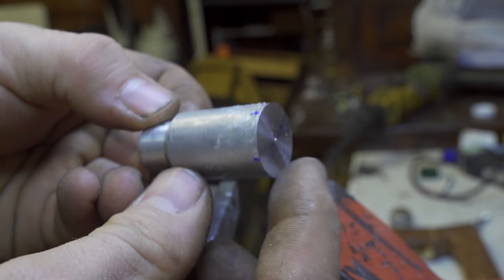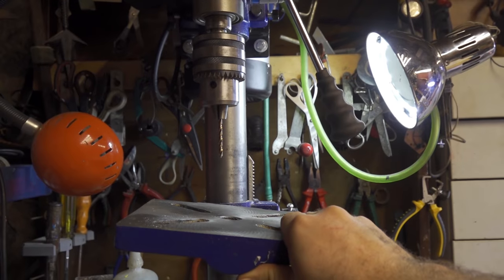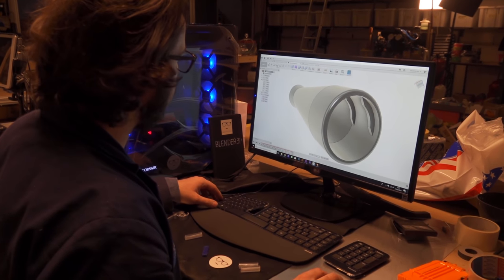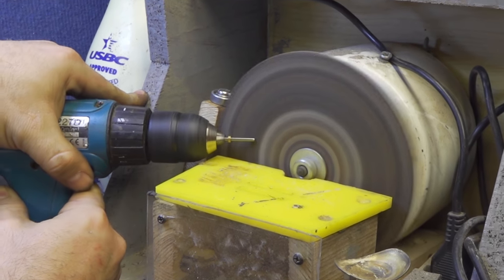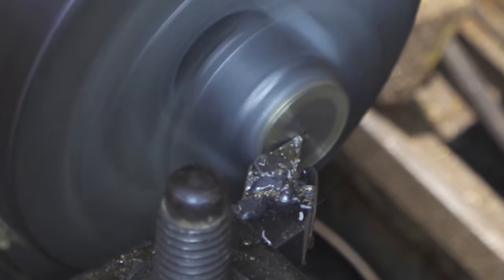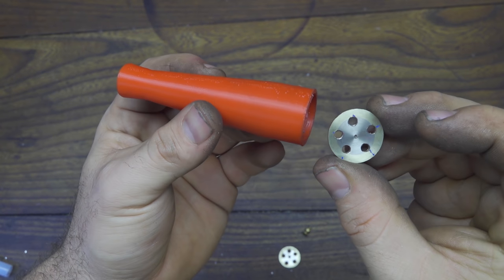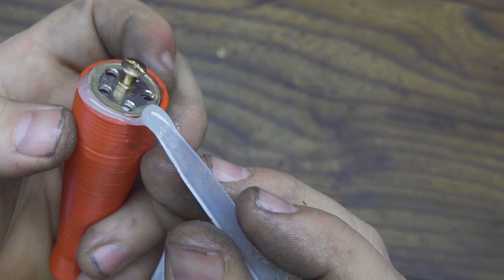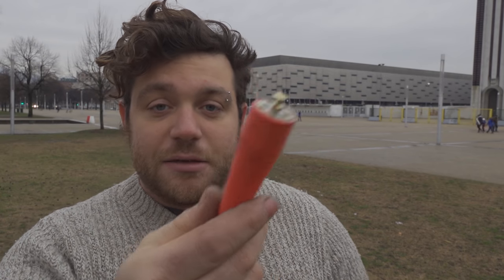Very Loud Whistle using Coins • ft Giaco Whatever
AMZN

in this video i will show you step by step how we made a sdimple but very loud whistle.
i used 2 coins and drilled 6 holes .
than i used an aluminum cilinder and drilled 6 holes at 33 degrees angle.
this component will work as a spindle and can accelerate very quickly.
there is a very small gap between the turbine spindle and the coin.
the air is forced and cut between the parts creating a very loud noise.
giaco whatever helped me to design and print the enclosure for the coins and the spindle.
i secure all the parts using some epoxy glue.
so this is a very easy project.
and i hope you enjoy it!
Hello guys! in this video in collaboration with Giaco wathever we thought how to replicate in small the famous turbines used in anti-war alarms in war or in case of tornado.
in fact, giaco has redirected the air compression cone in 3D.
the air in fact congealed in the cone will go through the first coin.
in fact, the coin has five holes.
the air will then pass into the turbine.
this will start to rotate at a very high number of revolutions.
and this is precisely the effect that will generate the whistle.
the air will be cut and will generate a very high frequency sound.
I presume that even dogs can hear it at great distances.
therefore the air after passing from the turbine can come out of the coin that acts as a cap.
in fact this has bigger holes to not limit its power.
a good trick is to use a light material to make the turbine for this I used aluminum.
in fact, the more it will be light and the more it will turn.
but it must also have a bit of mass to keep rotating even when it has stopped blowing,
I used two fake € 2 coins trimmed to my trusted electronics dealer.
do not use real coins.
the turbine will rotate on its steel pin without friction thanks to the minimum point of contact.
the screw placed on top of the coin lid has a tiny photo inside it. perfect to accommodate the steel pin of the turbine.

the whistle is audible at great distances.
a similar whistle was used by my grandfather when he was in the Italian army at war.
I remember when I was a child I had to try it. Unfortunately, over the years it has been lost, but I really remember that it works perfectly.
it is slightly smaller and made of brass. I will soon do it